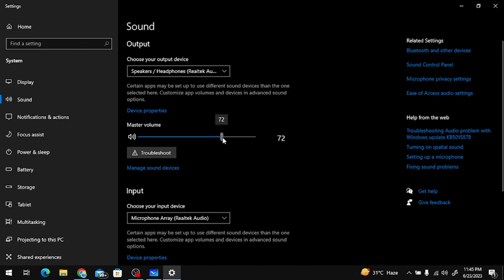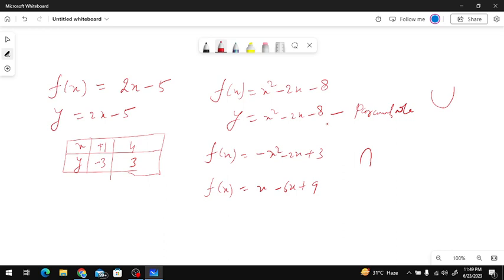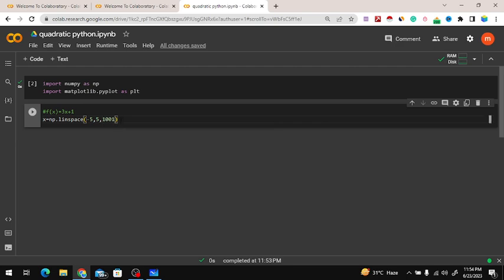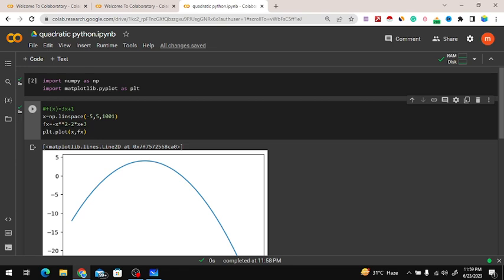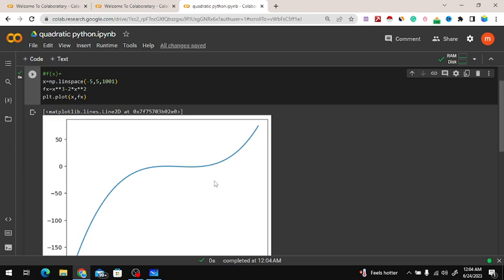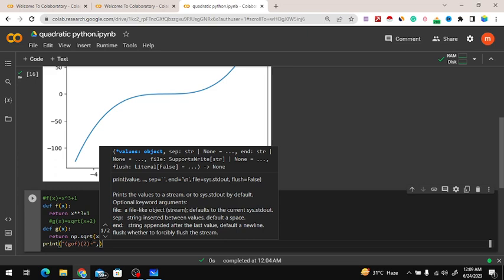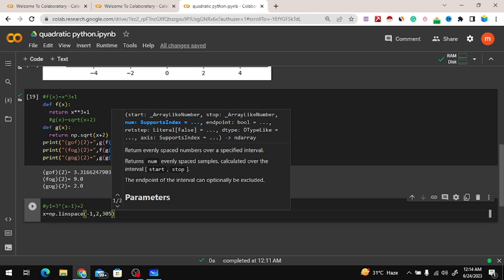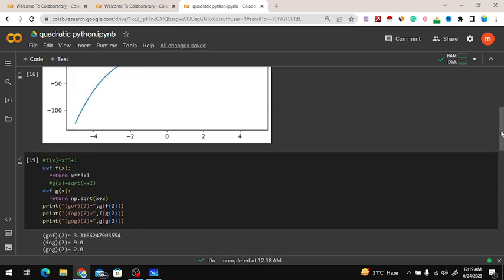Quadratic Equations in Python Plot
🎉 Are you ready to see the magic of Quadratic Equations come to life with Python? 🎨 Join us as we dive deep into the world of quadratics, plotting stunning graphs that reveal their secrets! 📈 In this engaging yet comprehensive video, we will walk through the entire process: from theory to coding, and finally to understanding the plots. Whether you're a beginner or just looking to refresh your skills, this tutorial provides step-by-step instructions and tips on mastering quadratic equations using Python. 🚀
Learn Mathematics to plot in Python like all types of quadratic, cubic, and exponential polynomials.